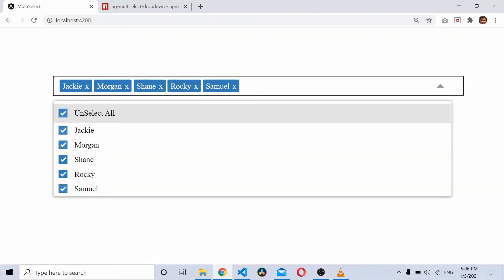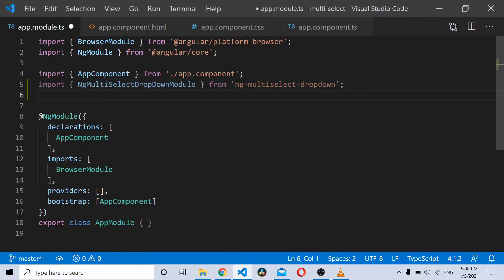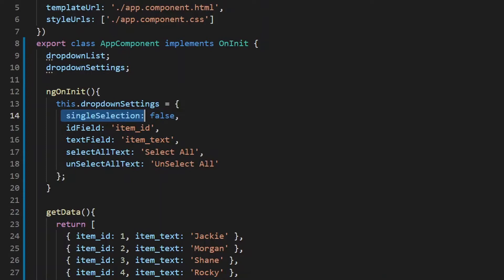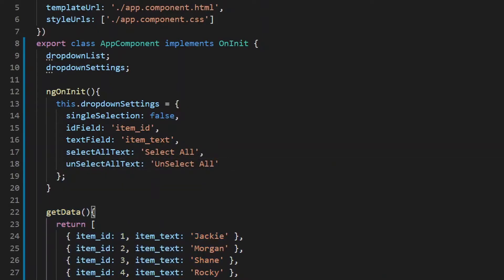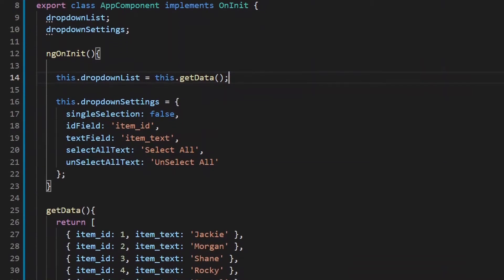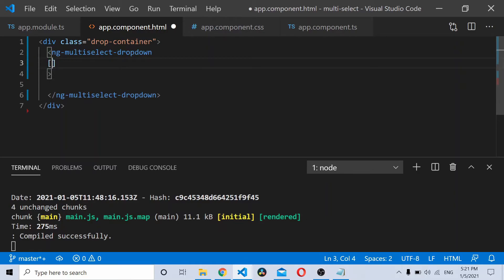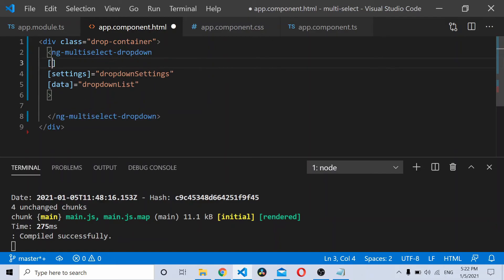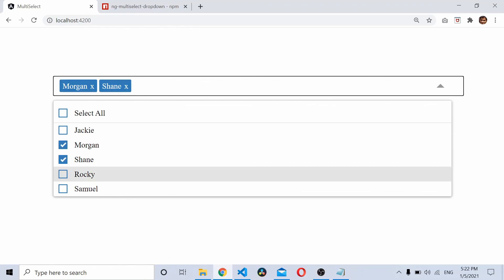Multi Select Dropdown Angular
In this tutorial, you'll learn how to use Multi Select Dropdown in Angular. We'll be using ng-multiselect-dropdown package for displaying Multi Select Dropdown.